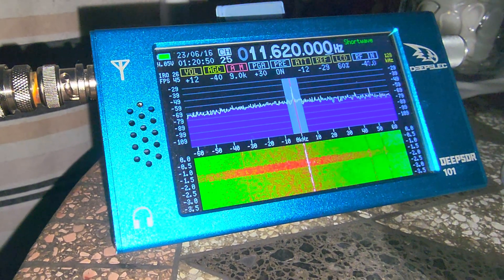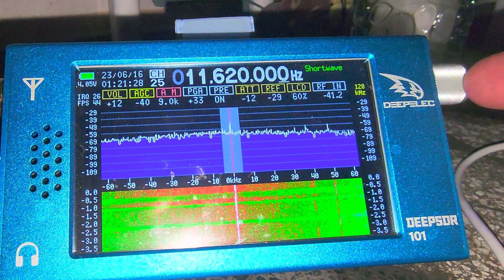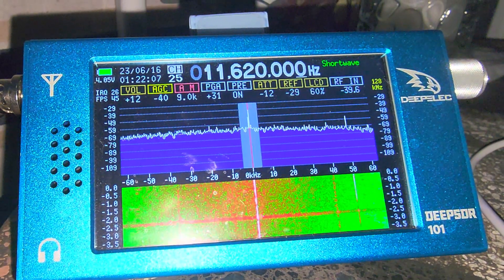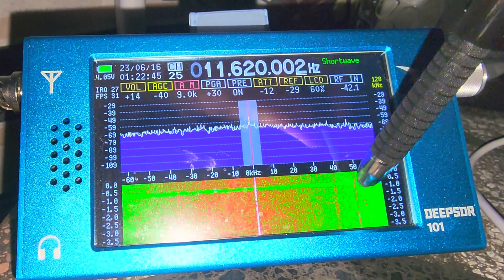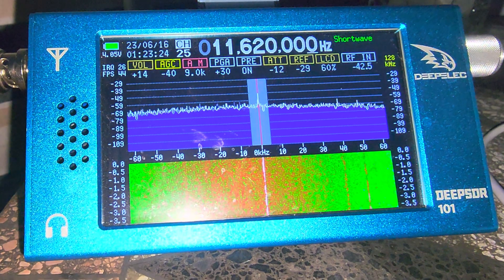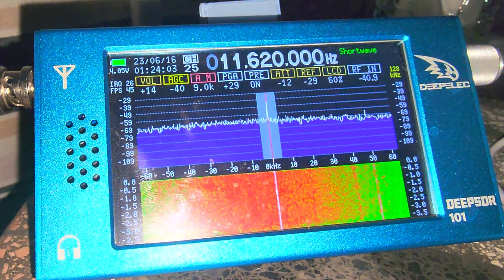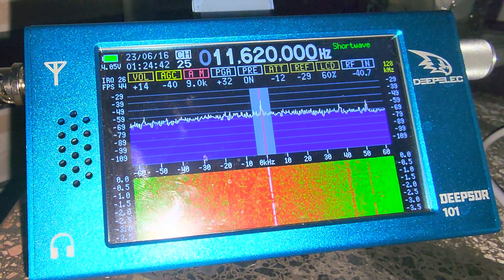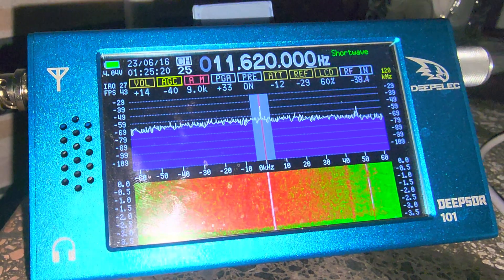DeepSDR 101 Firmware update to 1.0.1 has some positive changes and is really easy to do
ALL portable SDR and DSP receivers should have a simple method like the DeepSDR 101 to upgrade the firmware